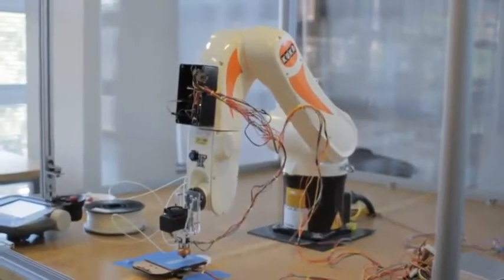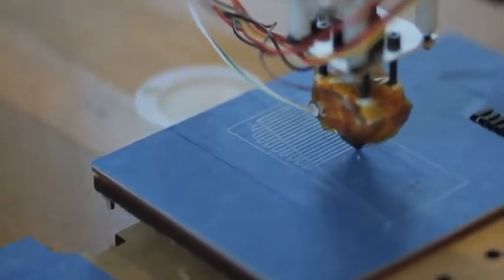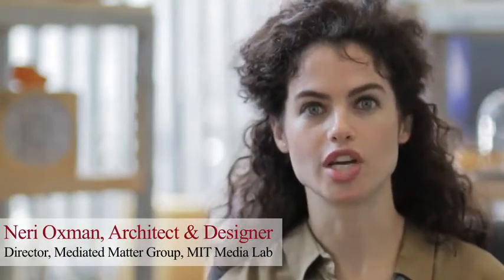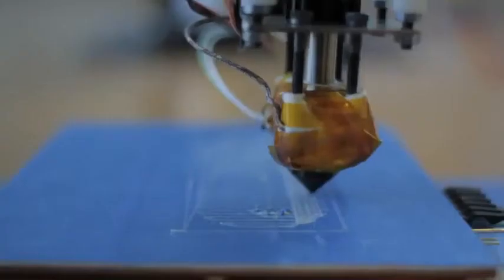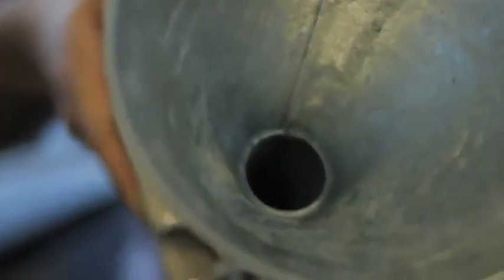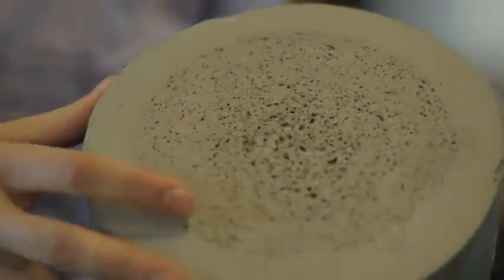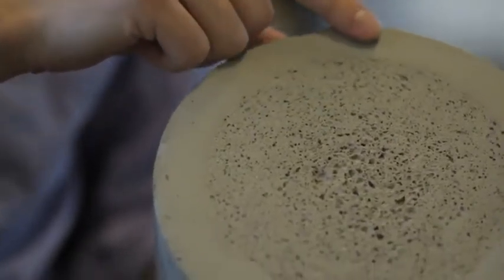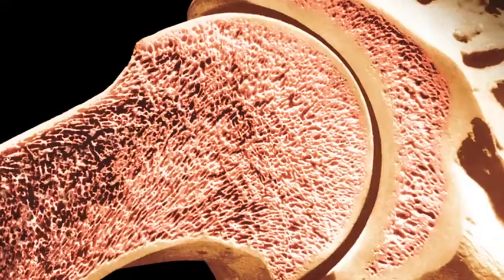3D Printing Device Offers Improvement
The device uses a "stage"—a metal platform mounted on a piston—that's raised or lowered by a tiny increment at a time. A layer of powder is spread across this platform, and then a print head similar to those used in inkjet printers deposits a binder liquid.

Source: MIT